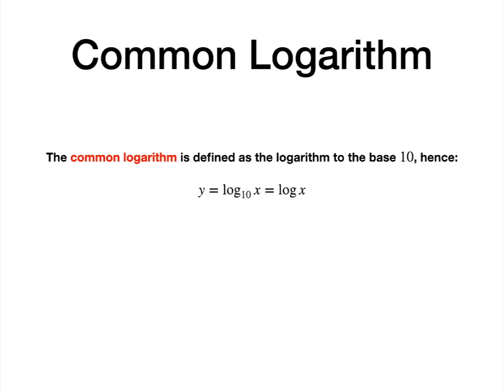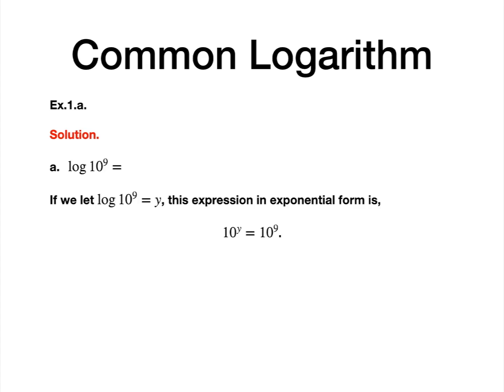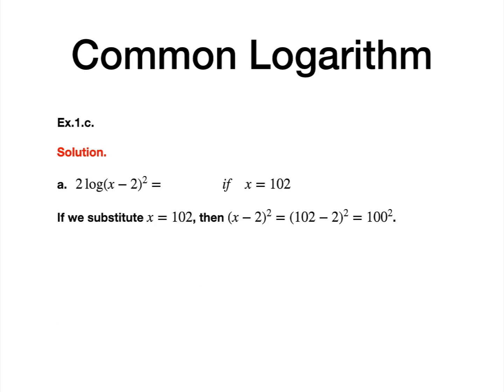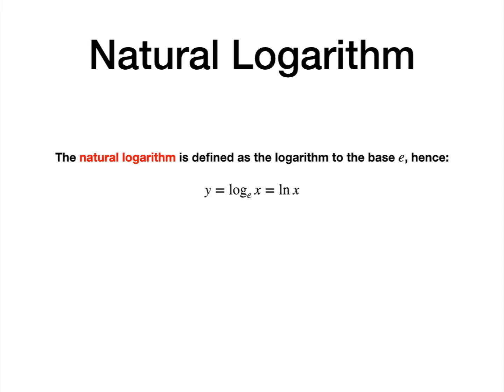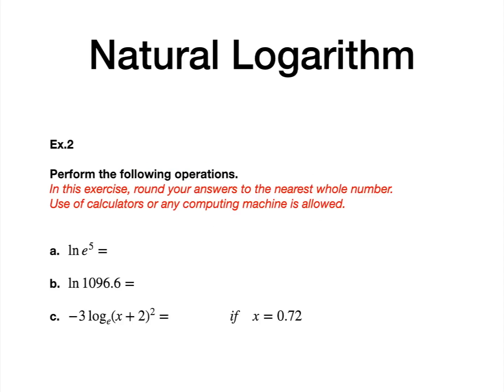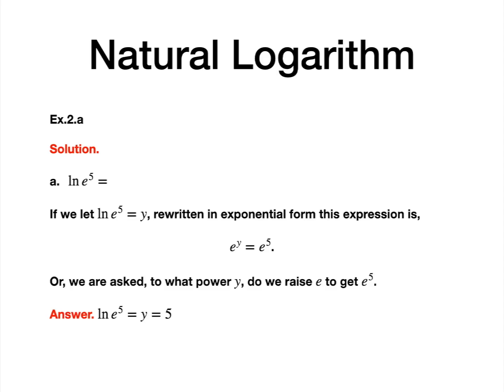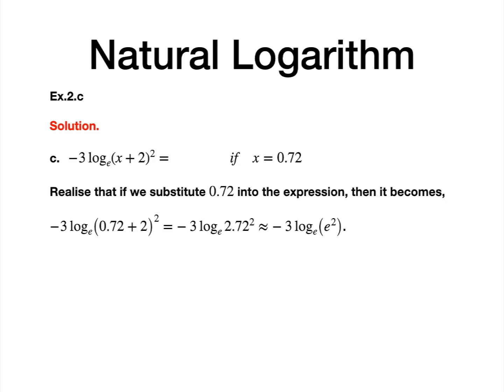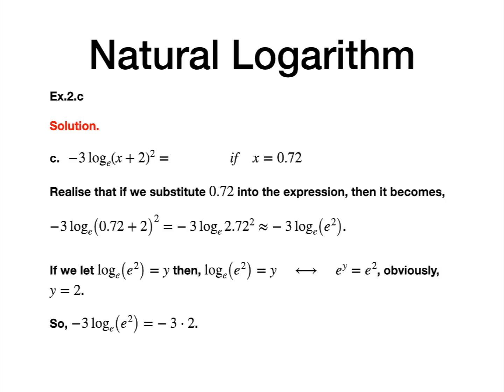Special Logarithms (Common & Natural Logarithms)